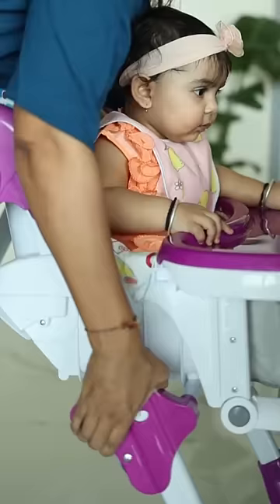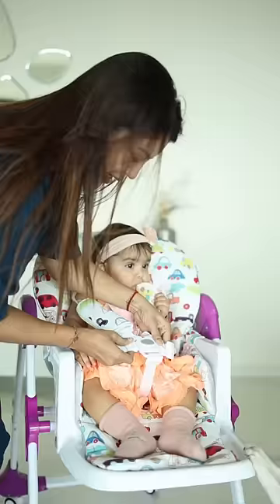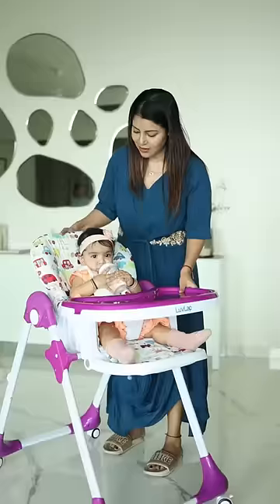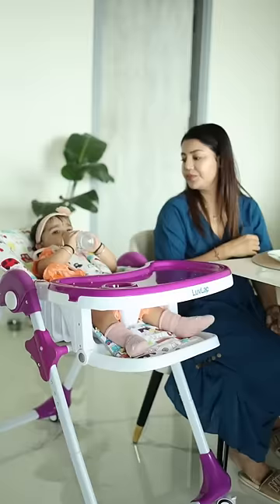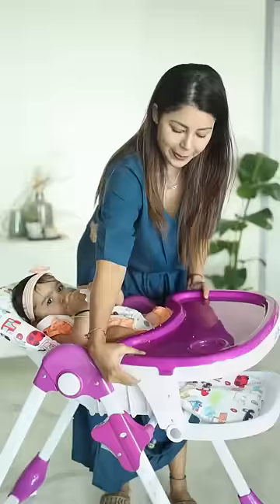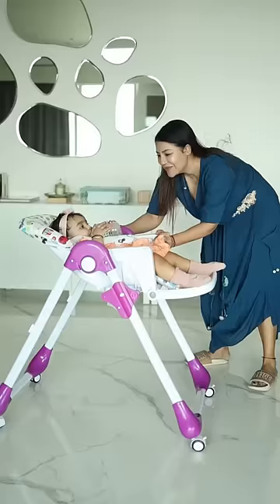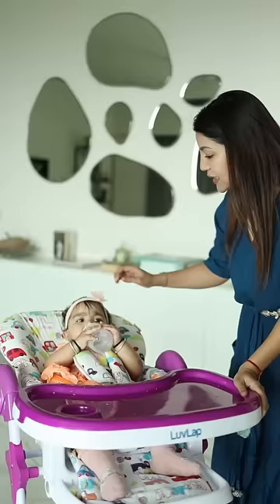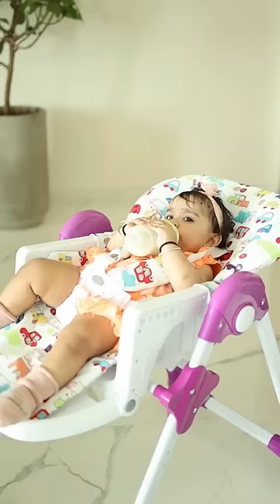Establish your baby’s good relationship with food. Invest in a good high chair.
“Mealtime is fun for my baby Lianna with the LuvLap Royal High Chair! 👑🍴 This high chair combines style and functionality with its sleek design and adjustable features. The soft padded seat and footrest keep your little one comfortable while the removable tray and easy-to-clean surface make mealtime a breeze for parents.